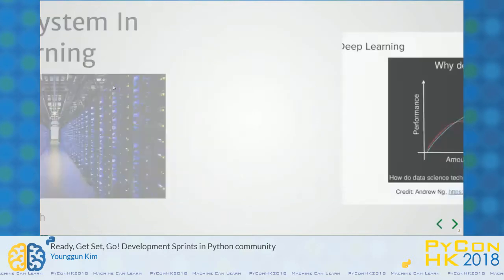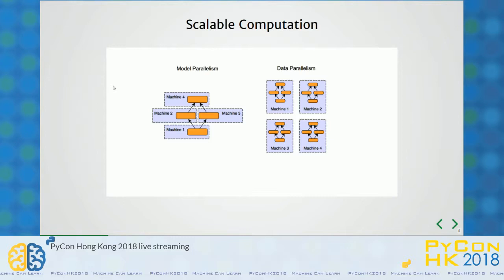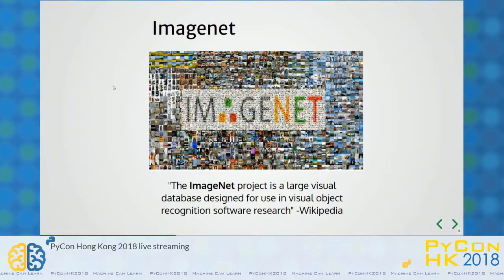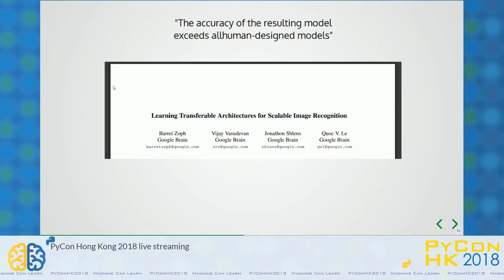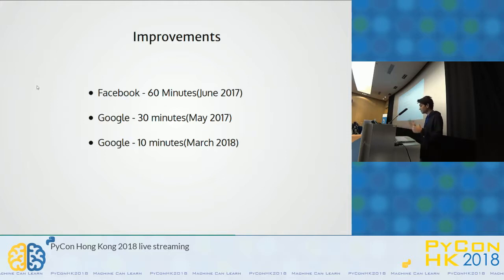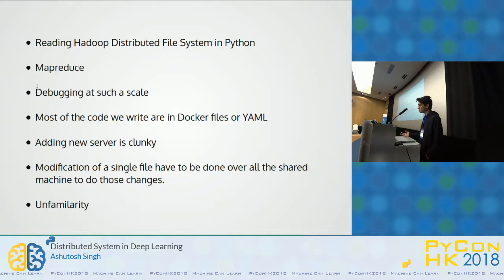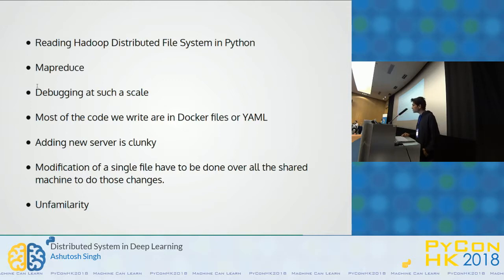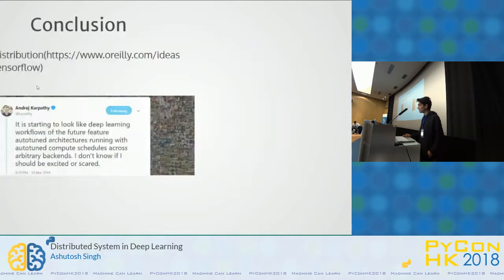Distributed System in Deep Learning | PyConHK 2018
The recent trends in distributed Deep Learning and how distributed system can both massively reduce training time and enable parallelisation. I will introduce different distributed deep learning paradigms, including model-level parallelism and data-level parallelism, and demonstrate how data parallelism can be used for distributed training.In next iteration phase of deep learning there will be need of distributed GPU computation.

As data volumes increase, GPU clusters will be needed for the new distributed methods that already produce produce the state-of-the-art results for ImageNet and Cifar-10, such as neural architecture search. Auto-ml is also predicated on the availability of GPU clusters. Deep Learning systems at hyper-scale AI companies attack the toughest problems with distributed deep learning. Distributed Deep Learning enables both AI researchers and practitioners to be more productive and the training of models that would be intractable on a single GPU server.

Buzzwords: Scalable computation of deep learning
Level: Intermediate: Target audiences with intermediate experience in python programming
Requirements to Audiences: Nil
Language: English

Speaker: Ashutosh Singh (India)

Speaker Bio: Started programming from school, because it’s fun! Pursuing Senior Year in bachelor of Computer Science and Software Engineering, After writing code i came to conclusion understood that nowadays it is important to be a team player and to write code in a way that it will be understandable and modifiable.